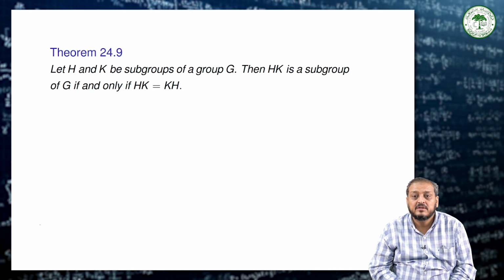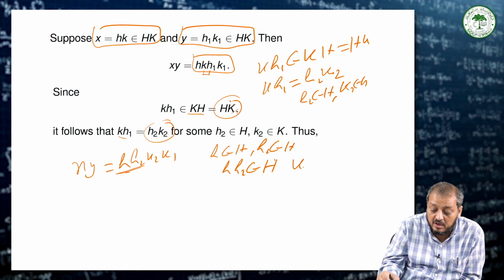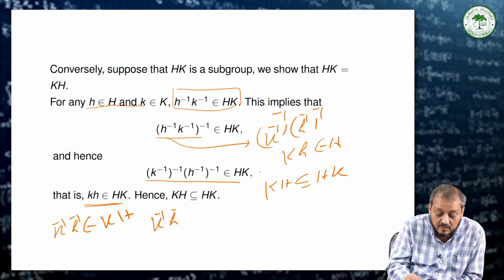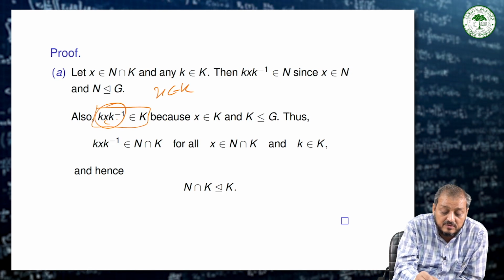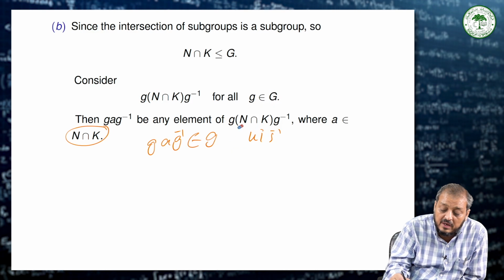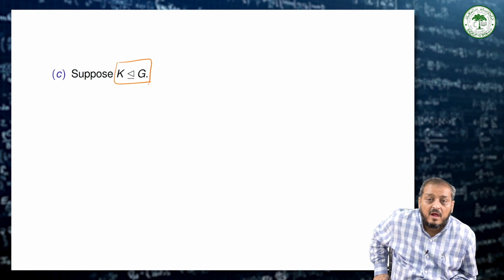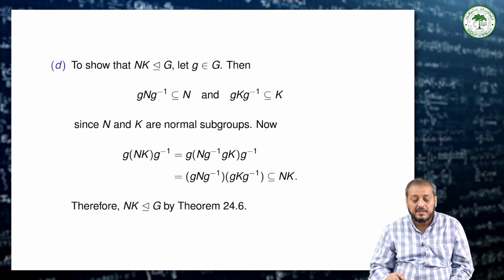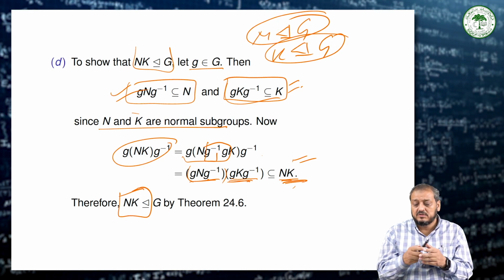Properties of Normal subgroup Part-II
In this lecture, we continue exploring advanced properties of normal subgroups, discussing their role in quotient groups and additional theorems.